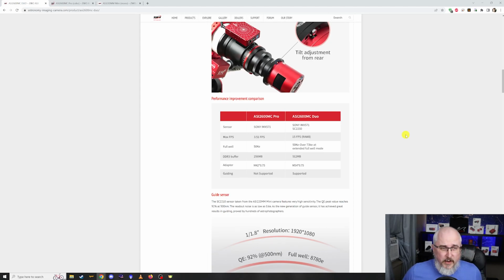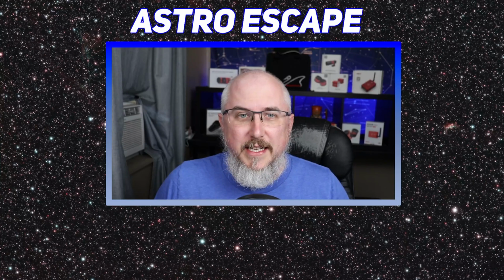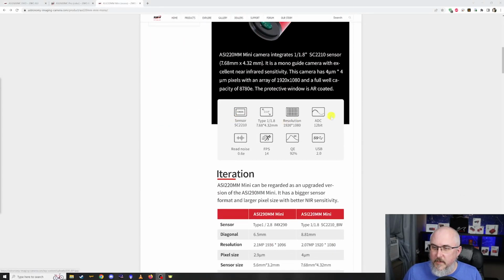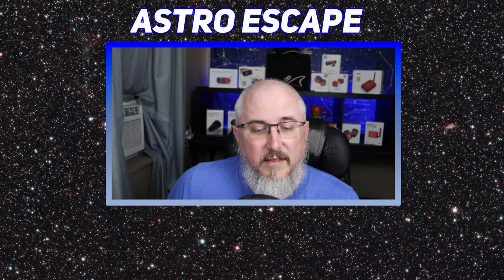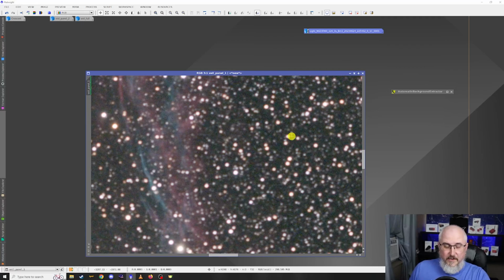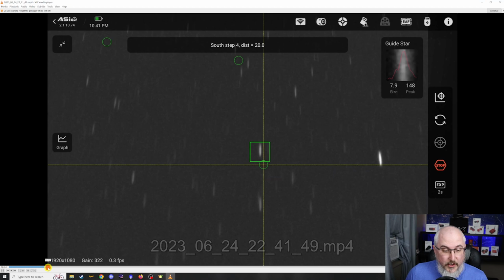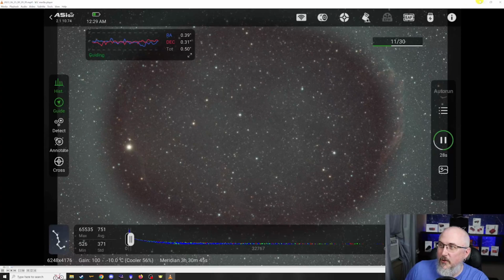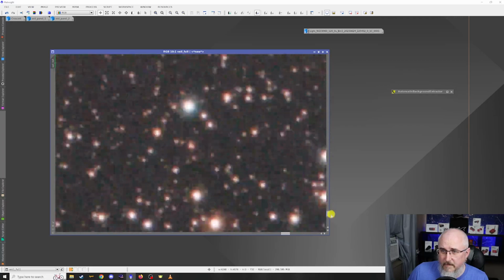ICYMI - ZWO 2600 Duo Livestream Recap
In this video, I chopped up a recent livestream to focus only on the ZWO 2600 Duo, just in case you missed it! Yes, that's what the ICYMI is for. I think the information is still valuable for those looking into the Duo, so I figured I focus on just those sections! Please do swing by on a future live stream!

While all Astronomy stores are great, I HIGHLY recommend Agena Astro.

My Astro Gear:
Skywatcher HEQ5 Pro:
ZWO 2600 MC-Pro (Agena Astro)
William Optics Zenithstar 61 (Agena Astro)
Flattener for Zenithstar 61 (Agena Astro)
ZWO ASI294MC Pro (Agena Astro)
ZWO ASI Air Plus Kit (Agena Astro)
AC to DC 12V Power Adapter
EQMOD Cable (to connect ASI AIR to HEQ-5)